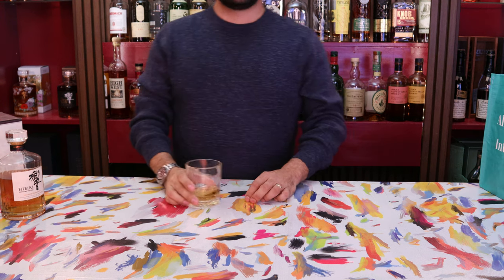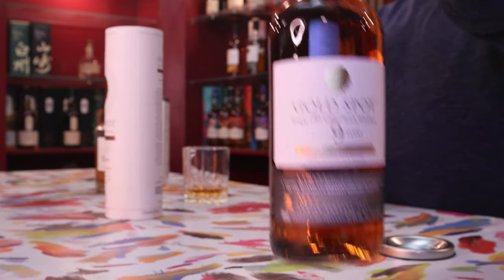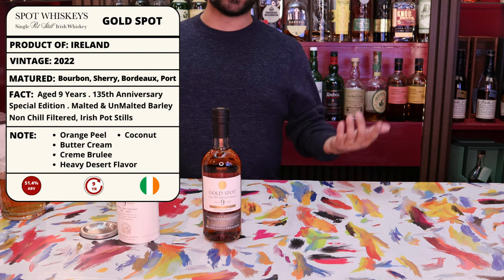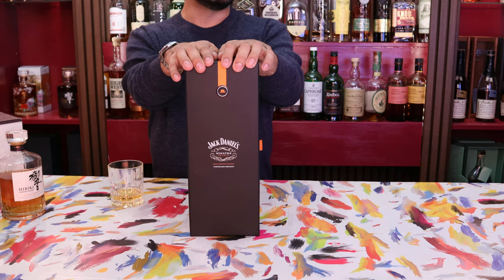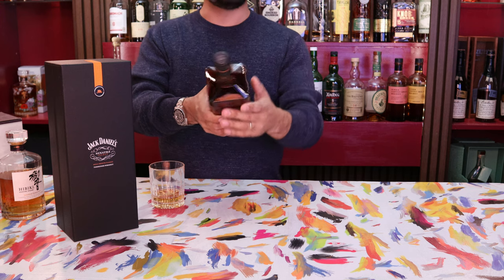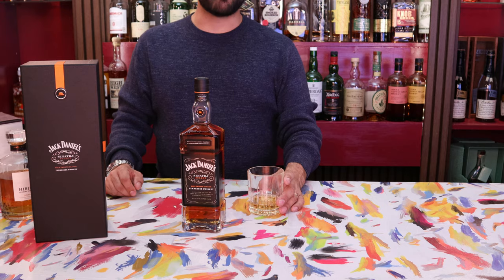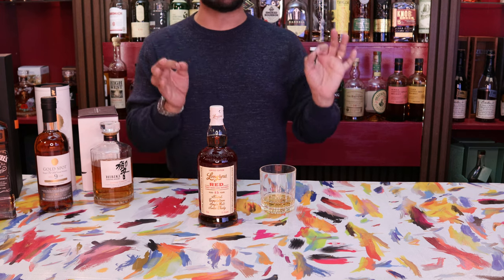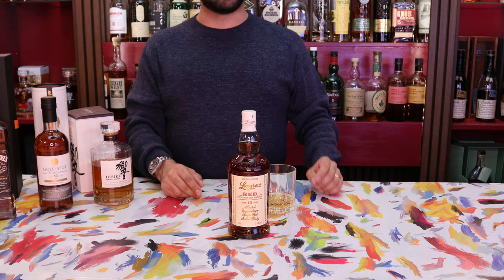Whiskey Wanders: Total Wine Opening - Gold Spot, Jack Daniels Sinatra, Longrow 15 Red, Eagle Rare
Whiskey Wanders: Total Wine Grand Opening - Gold Spot, Jack Daniels Sinatra Select, Longrow 15 Red , Eagle Rare Buffalo Trace Bourbon, Bardstown and much more.

In this Whiskey Wander, we attend the grand opening of a total wine in San Diego, where we see some hard to find whiskies, and talk about what we got, how much we paid and if the event was worth going to.

Whiskey Wandering is a passion of mine. It combines some of the best things in life, good whiskey, good prices and the feeling of the hunt.